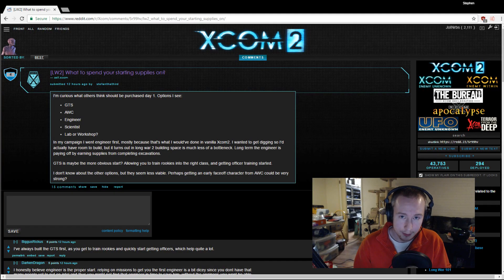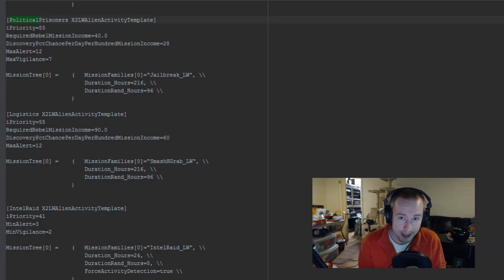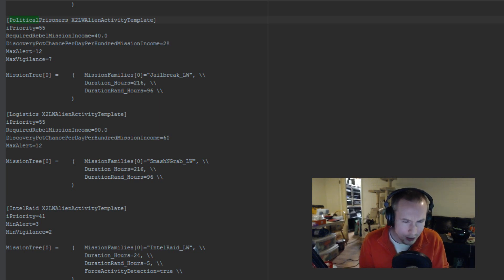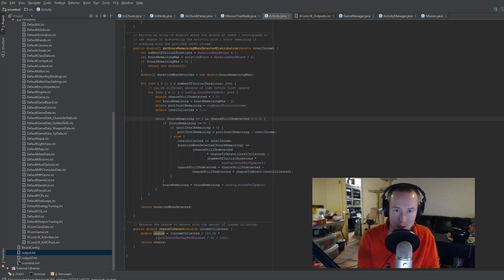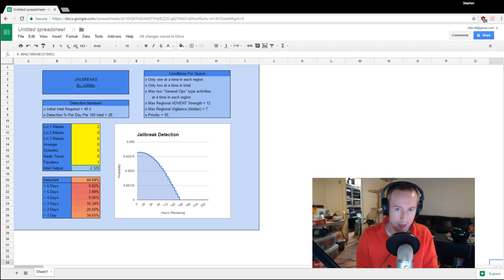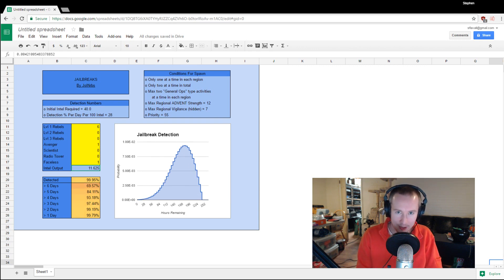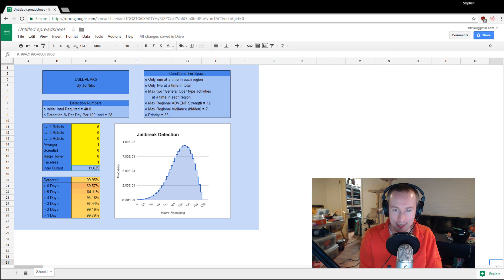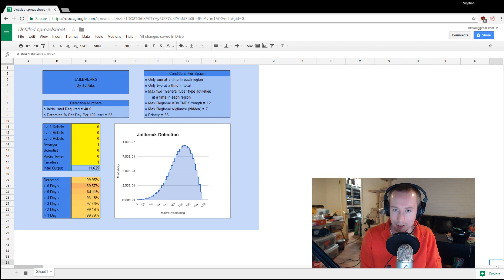[LW2 Deep Analysis] Time Remaining Distributions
In order to explain why it's important to scan with your Avenger at your Haven at the start of the game I outline the math which goes into detecting a Jailbreak mission and present the distribution of time remaining when detected conditioned on Intel generation.